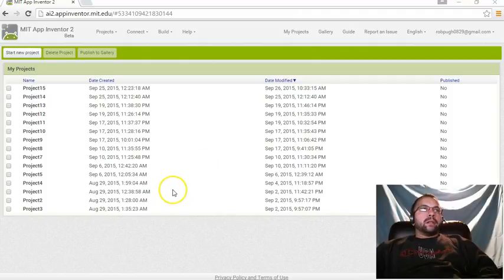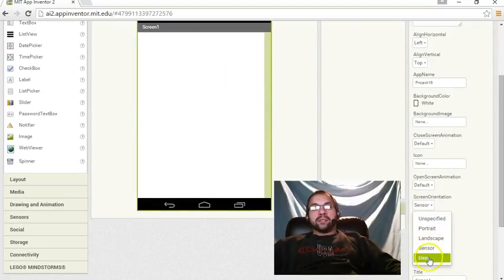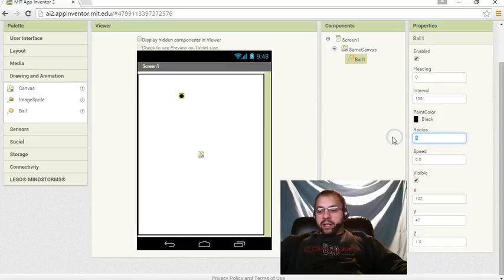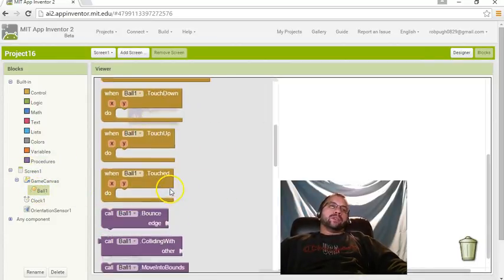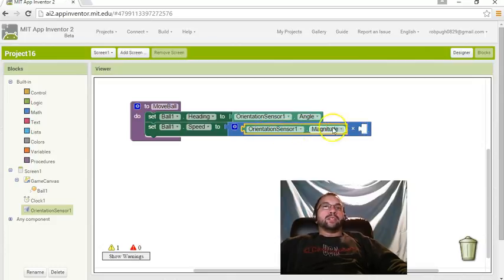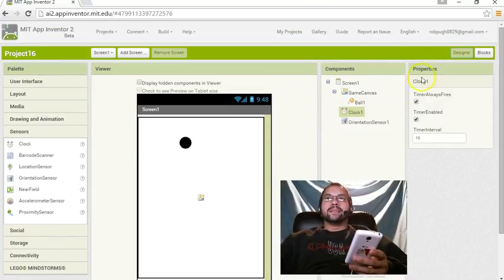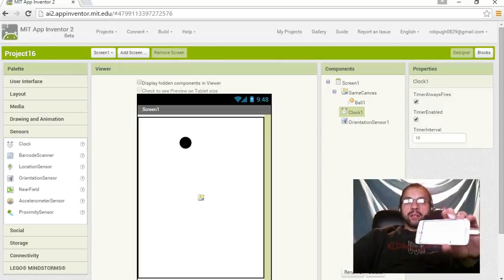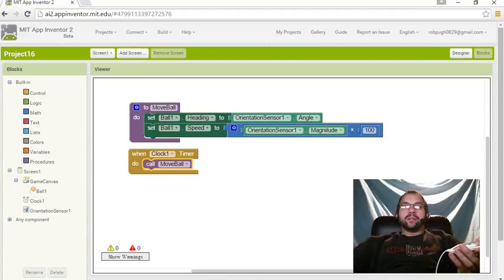Making a Roller Ball Game in App Inventor 2 Part 1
In this video you will see the first part of making a roller ball game in App Inventor 2. This video will show setting up the ball animation.